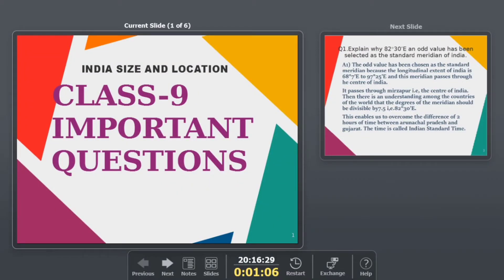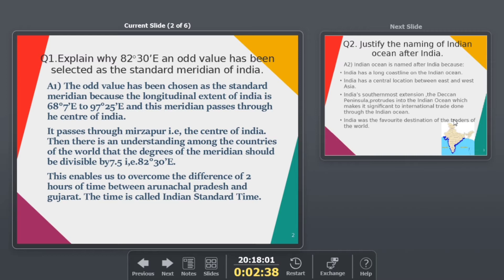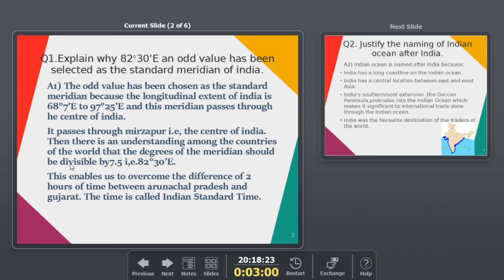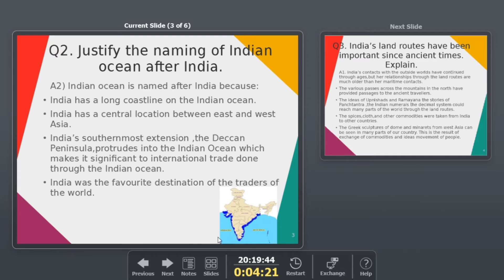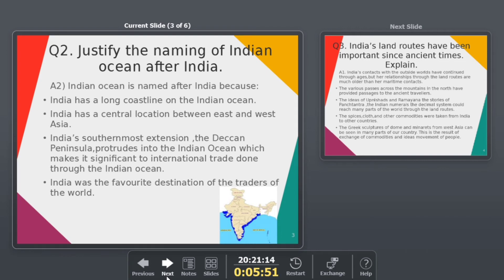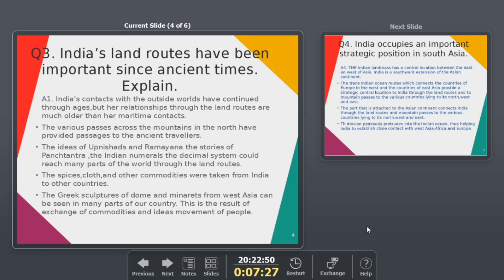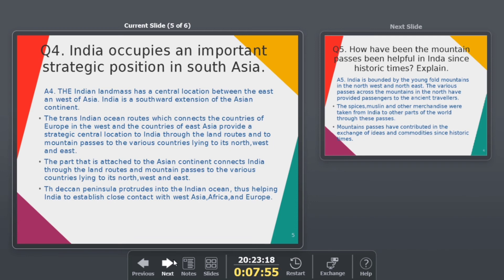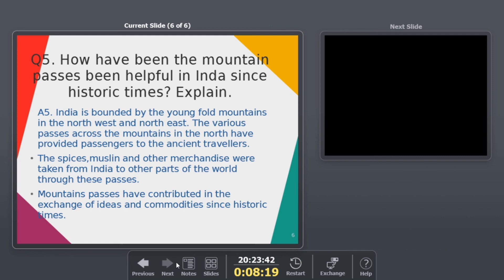India Size and Location Important Questions Class 9 Geography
Important questions for class 9 geography

Explain why 82°30’E an odd value has been selected as the standard meridian of india.

Justify the naming of Indian ocean after India